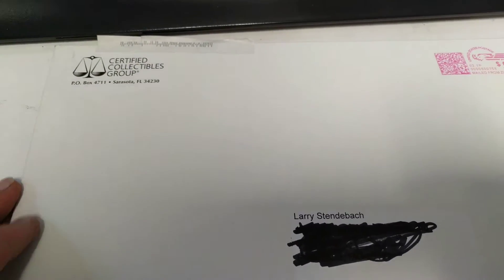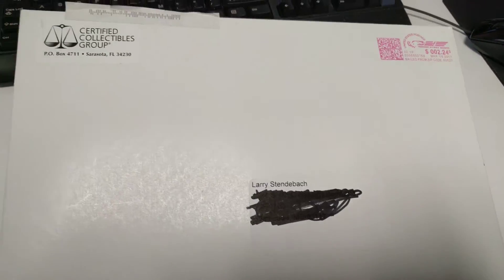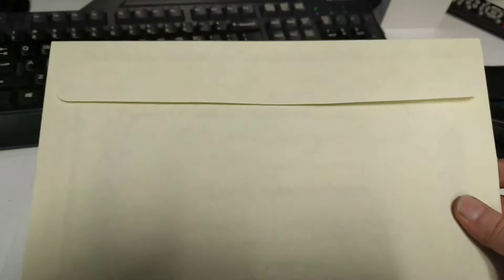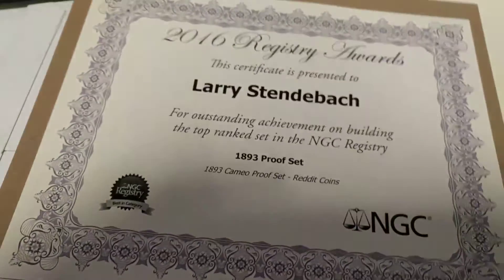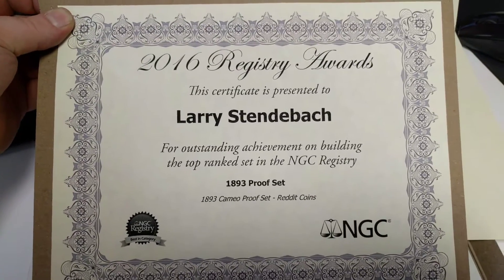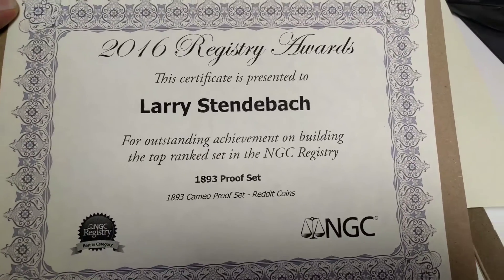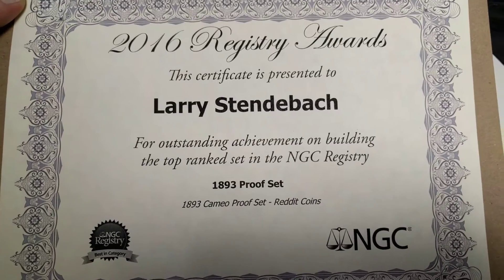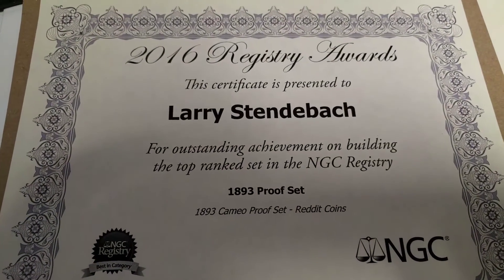NGC 2016 Registry Award Certificate Unboxing - Top 1893 Proof Set